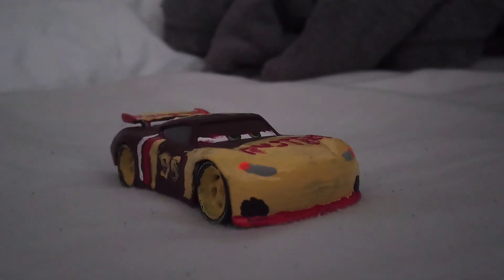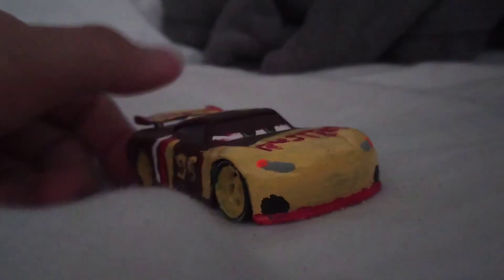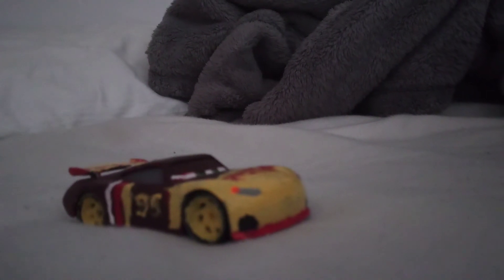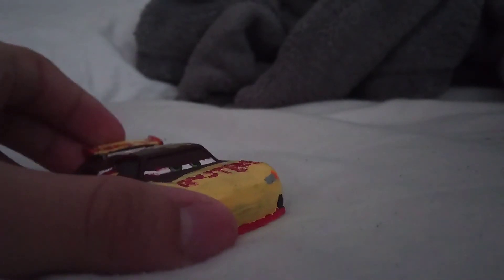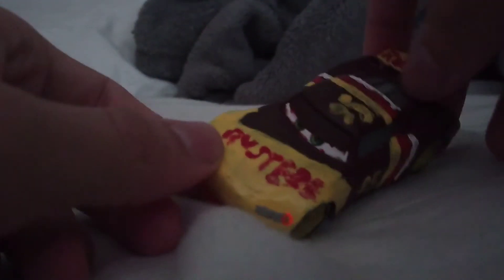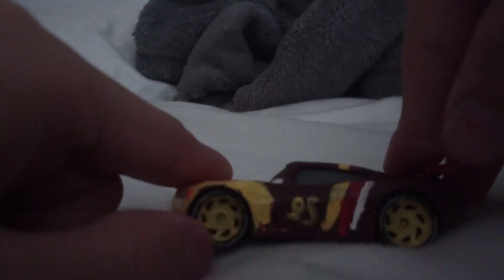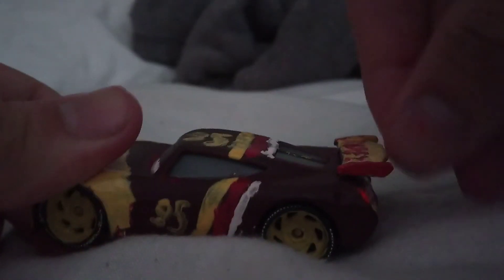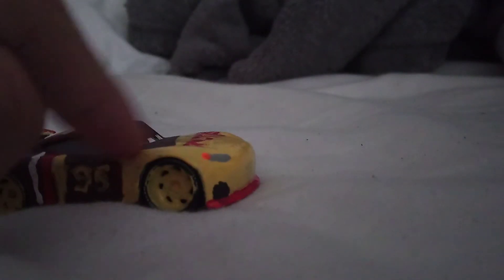Next gen lightning McQueen cars review